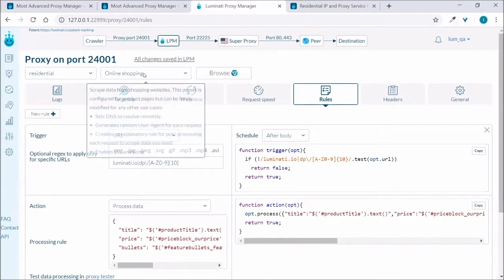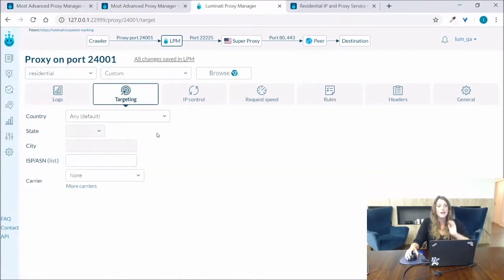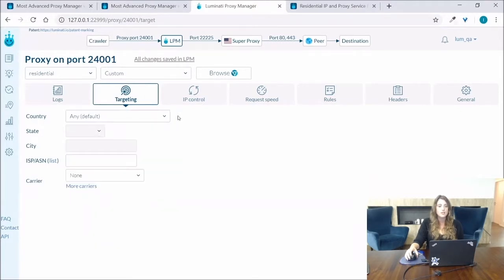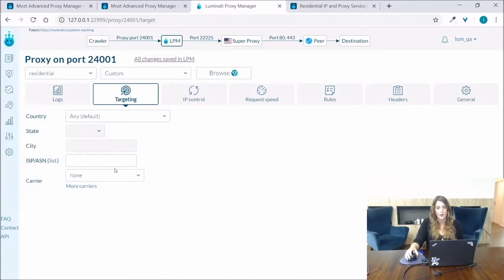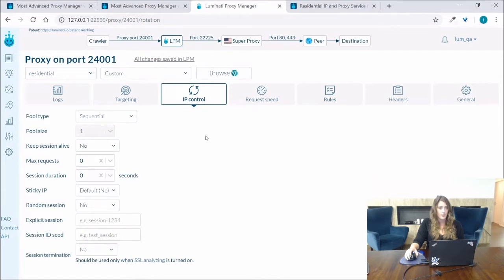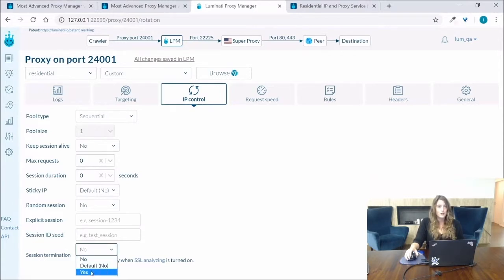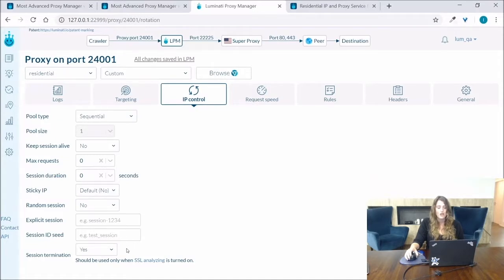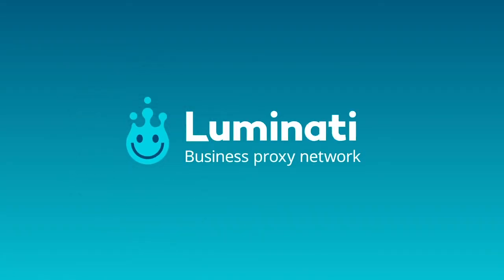How to work with custom Proxy Manager preset and session termination - Luminati Tutorials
Learn in this short video how to work with custom Proxy Manager preset and session termination

Luminati Proxy Manager is an advanced open-source  proxy manager to help you speed up development time with built-in data gathering features.
The proxy manager is a forwarding HTTP/HTTPS proxy on your side, to accelerate / compress / rotate / distribute / manage / monitor / report / log / debug traffic to your proxies around the world.
With Luminati Proxy Manager you can drive all Luminati's different networks.

LPM does common tasks of scraping, saving your engineers the need to write this code from scratch.
Save engineering cost on:

- Auto-retry on fetched failures
- Creating rules for automated rotation of IPs
- Automatic blacklisting of IPs when getting bad results
- Limiting the amount of requests sent per hour to achieve max scraping rate without getting blocked
- Admin UI for monitoring and creating multiple proxies with different configurations
- Enabling the routing of SOCKS5 requests
- Optimizing speed by maintaining multiple concurrent connections
- Listing IPs based on their performance for future reuse

Within the settings of the Luminati Proxy Manager, you can choose 'Session termination' feature under 'IP control' in your Proxy manager admin panel to make sure the session will not continue if the current residential IP becomes unavailable.
This feature will stop the session, ensuring your ip will not switch on the current session until you decide to take further action.